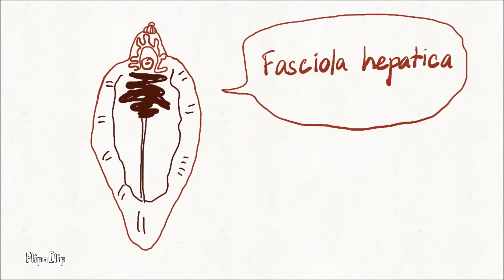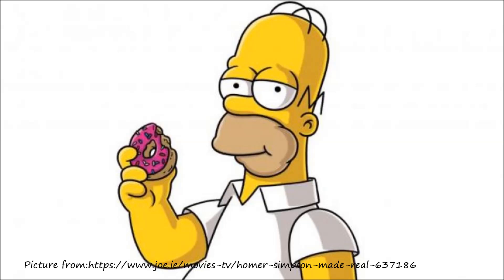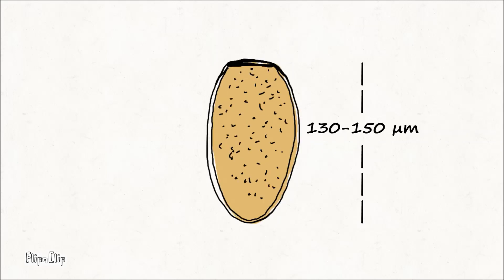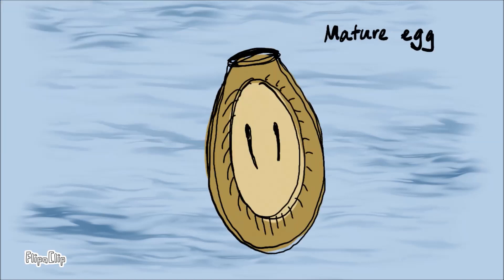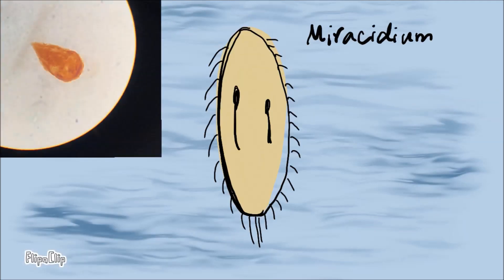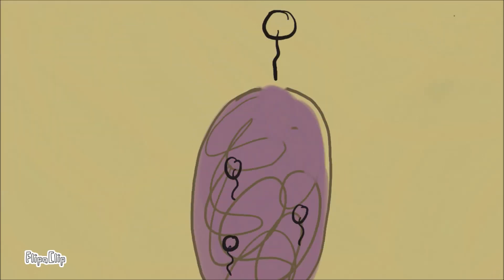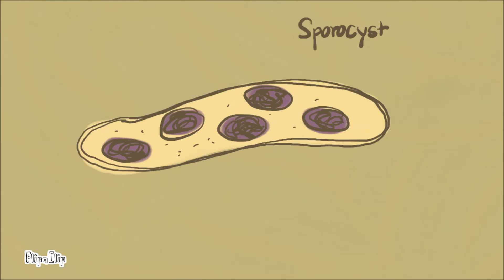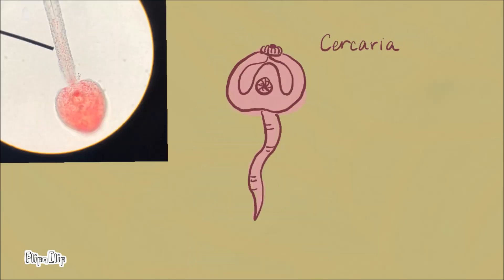Life Cycle of Fasciola hepatica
This animation is part of Invertebrate Zoology Laboratory course [SCBI208]

Faculty of Science, Mahidol University